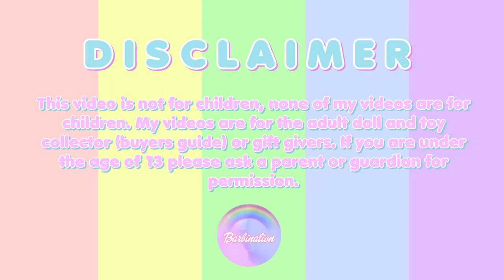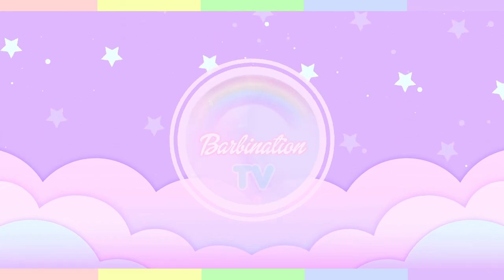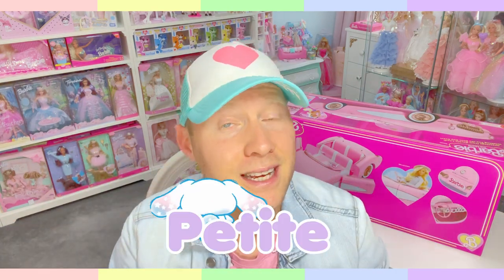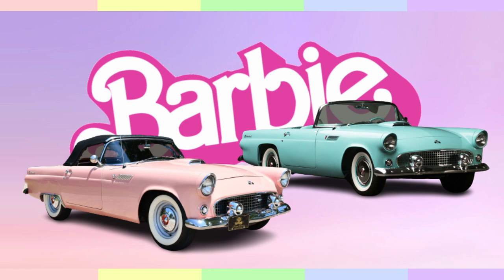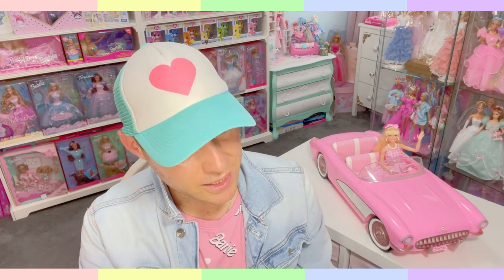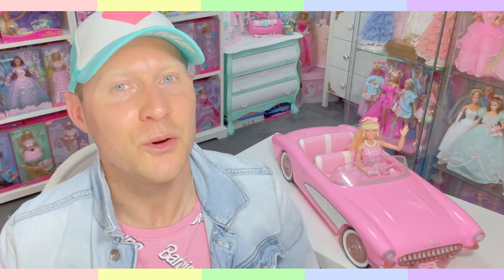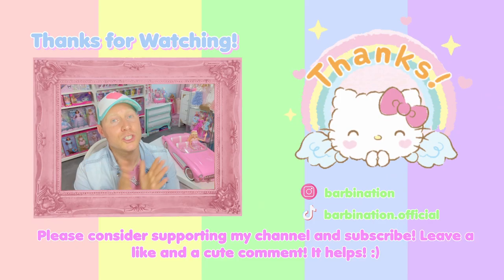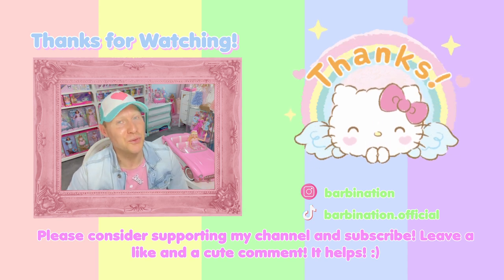The Barbie Movie Vehicle! 🚘 Unboxing and Review!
Hello fellow Doll / Toy lovers and collectors!

It's Barbie Movie release week, Yay! And today I want to show you my number 1 fav doll item from Mattel for the Barbie Movie: THE CAR!
I'll be reviewing and unboxing the car and show you all its details and ofcourse tour it through my collection ^^

Aaaaaand she'll have fun fun fun
'Til her daddy takes the T-bird away!

Join the Pastel Squad on my other Realms:
Instagram 📷 barbination

XOXO
Arjen

🚘 CHAPTERS 🚘
00:00 Intro
01:23 Review
05:15 Unboxing
06:47 Details
07:38 Origin
09:18 Let's go for a ride!